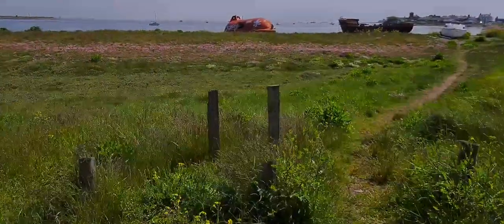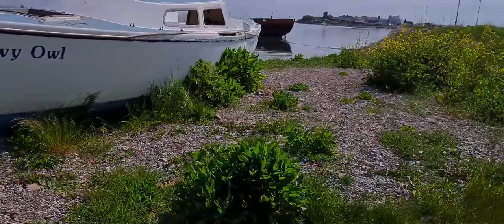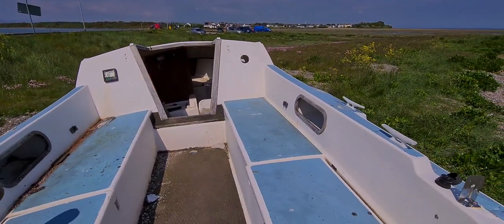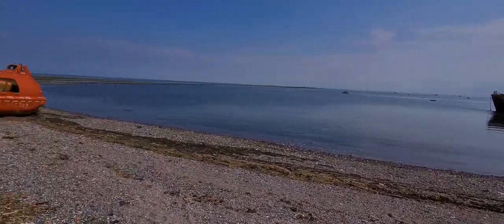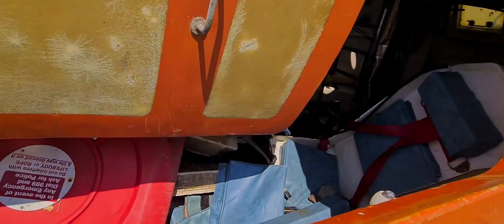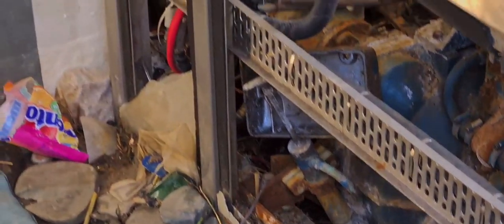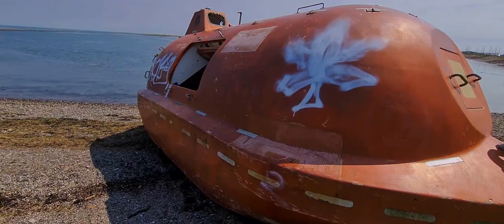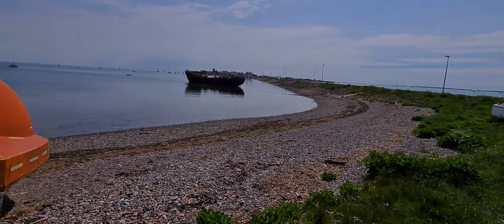Exploring The Snowy Owl & Inside A Life Boat. SD, HD.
I am going to combine drone filming with exploring videos instead of starting a separate channel up so I hope you will like both drones & exploring films. I hope you enjoy this video filmed at Roa Island Cumbria.  Filmed & edited by Eden Valley Drones UK. Drone landscape photography filmed in the UK.